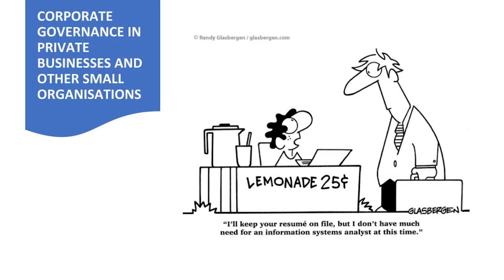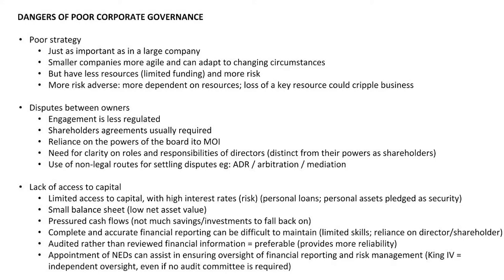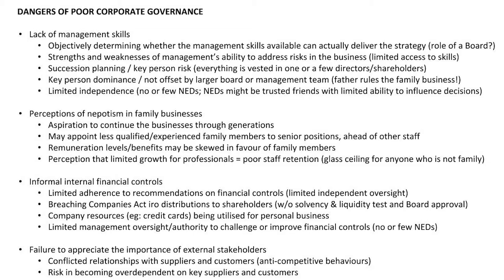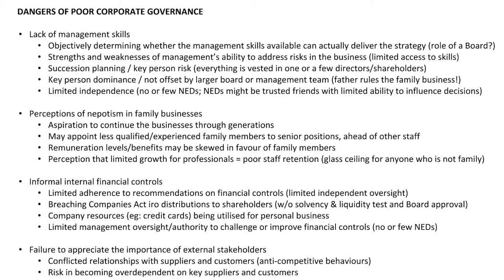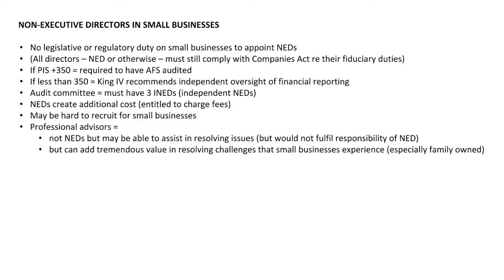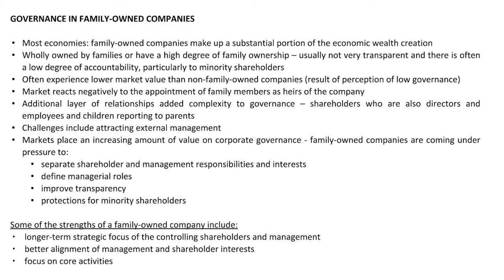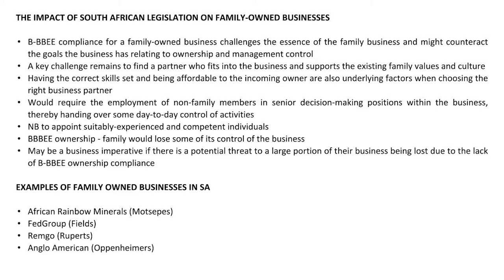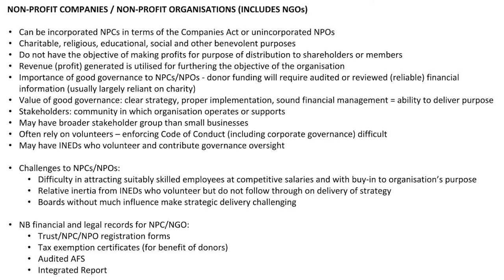Class 9. Corporate Governance in Small Businesses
This lecture deals with Corporate Governance in Small Businesses and covers the content of class 9 for the WitsPlus/CSSA programme for the Introduction to Corporate Governance.